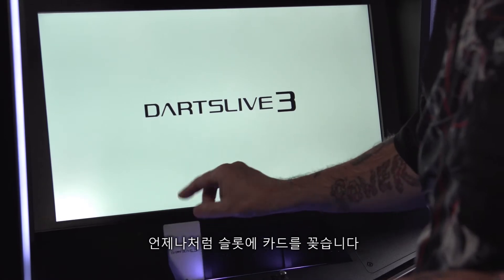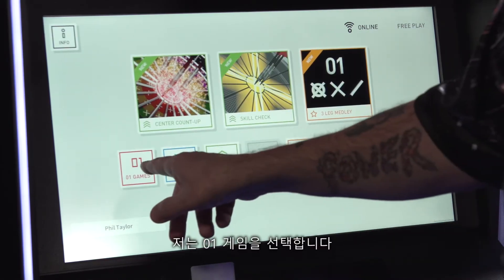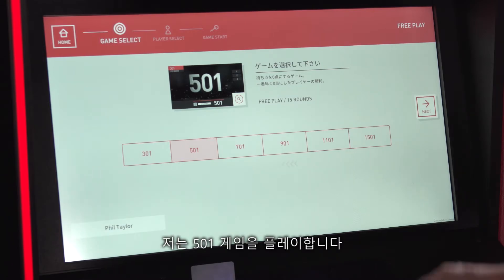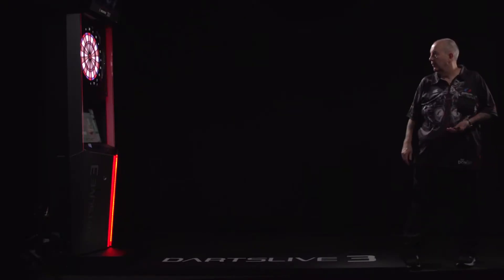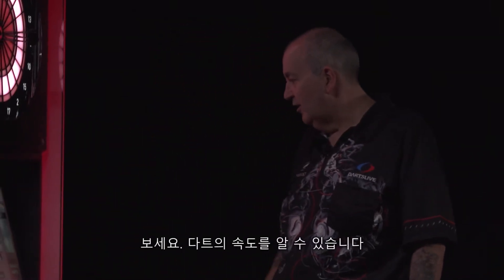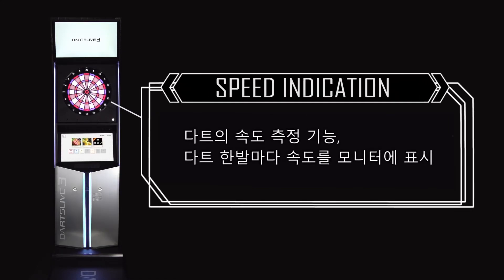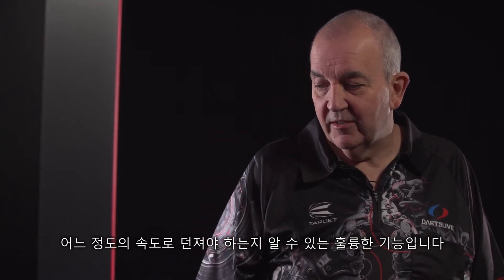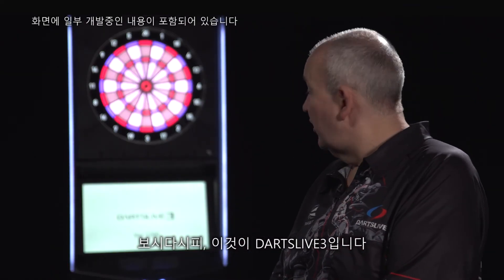DARTSLIVE3 플레이어 리뷰 [Phil Taylor]